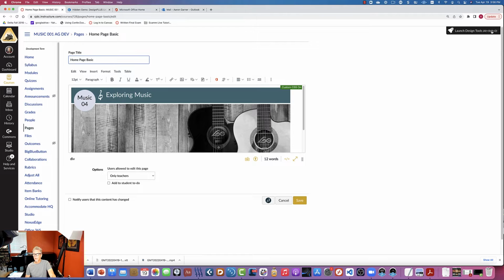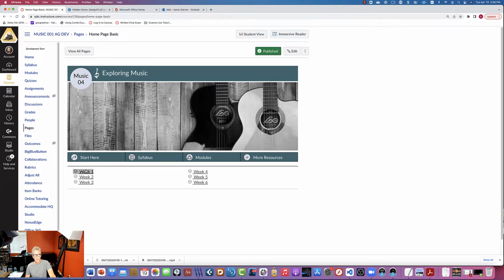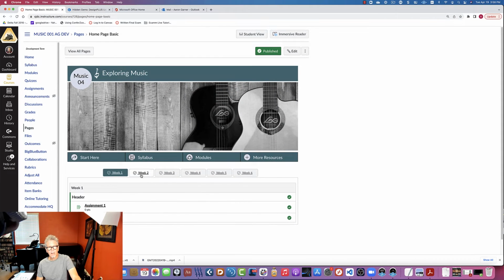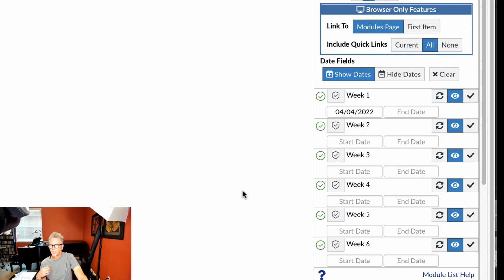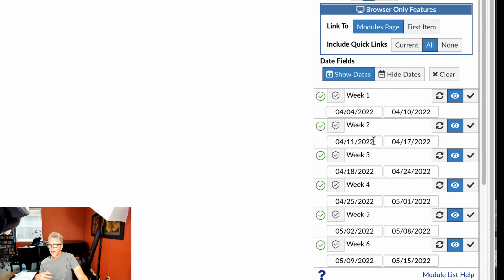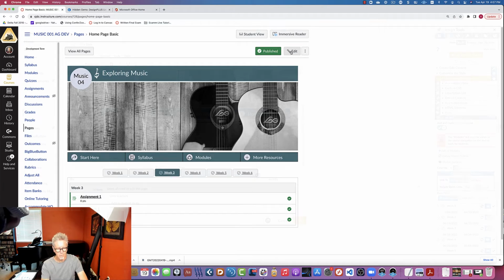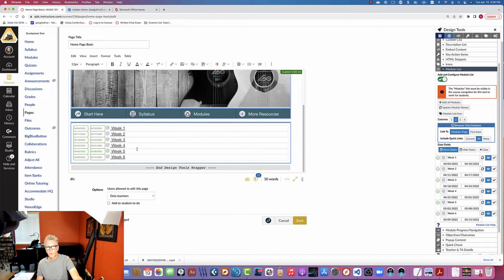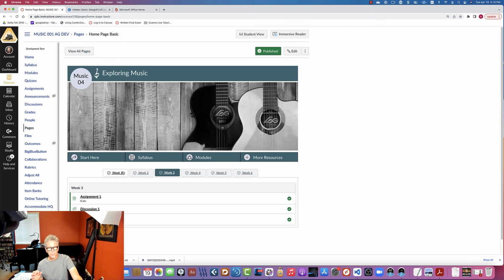Modules List Feature in Design Plus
This is a great feature that is quick and easy.  It allows the instructor to create navigation on a page.